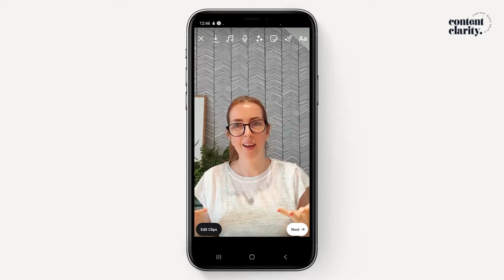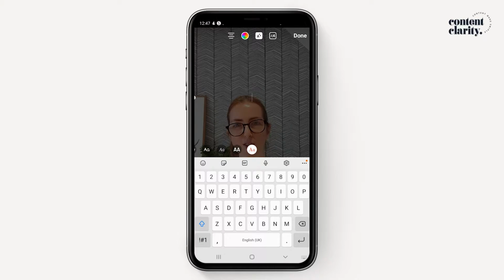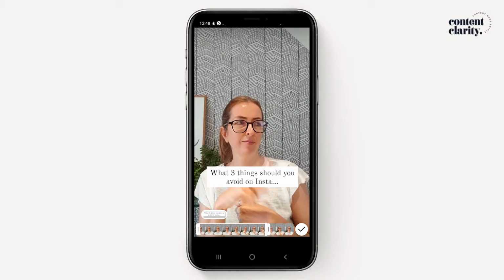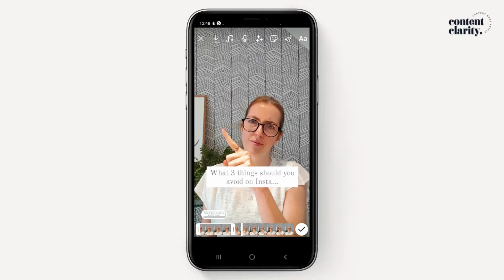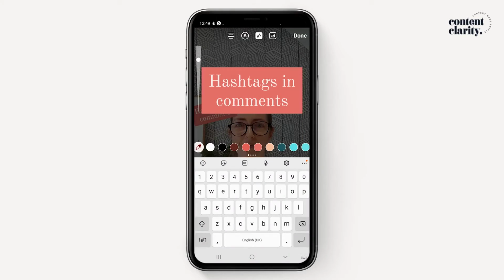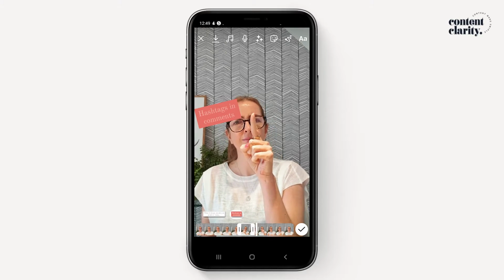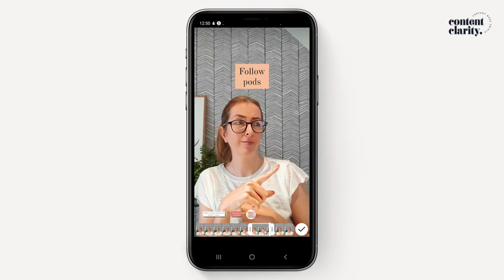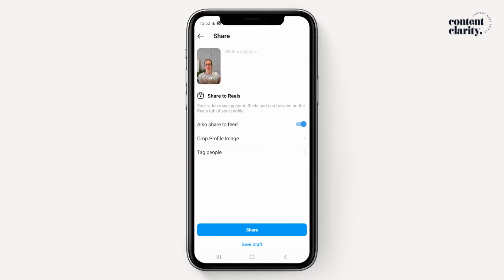Adding text to Instagram Reels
Are you wondering just how people add text to Reels and manage to get it to appear and disappear from screen at just the right point?.. I've got you!

In this video I'll show you exactly how to add text to your Instagram Reels AND edit the text duration STEP-BY-STEP, so you can follow along.

If you'd like more Insta Reel support, then you can access my Reels 101 mini course (along with loads of other helpful resources) inside THE CONTENT ACADEMY - Click here to enroll

Learn how to create content that ACTUALLY converts and use it to attract leads and sales into your business. I'll show you how to save time by posting less & automate more in your business, so you can work ON it, not IN it. Time to simplify & scale your business.

Content Clarity was born to provide clear & simple solutions and enable solopreneurs, business owners and 'do it yourself' marketers to take control of their content marketing.

At Content Clarity I drop the over complicated 'fluff' and teach it like it is… without the BS.

➡️ WANT MORE SUPPORT?.. JOIN The Content Academy membership for a step-by-step framework to always knowing what to post & when and create a constant stream of leads in your business.

📷 FILMING EQUIPMENT I USE:
Lapel Mic
Camera: Sony A6500
Lens: Sigma 1.4 lens